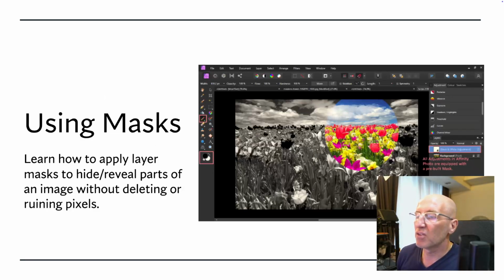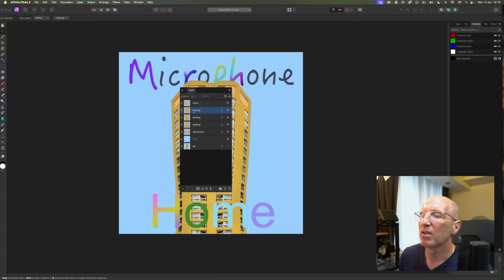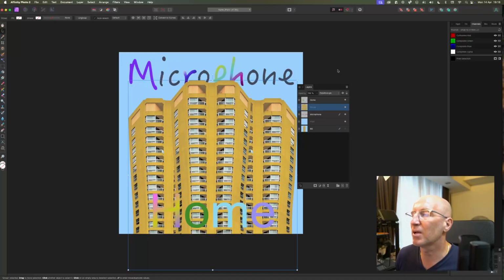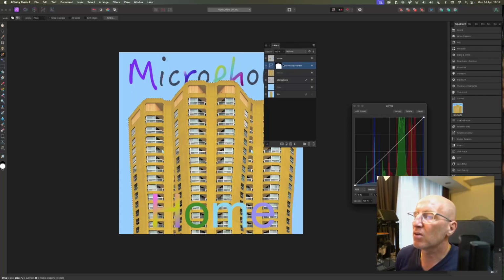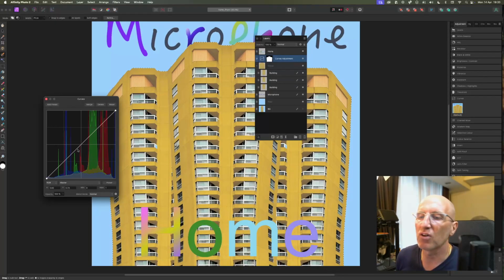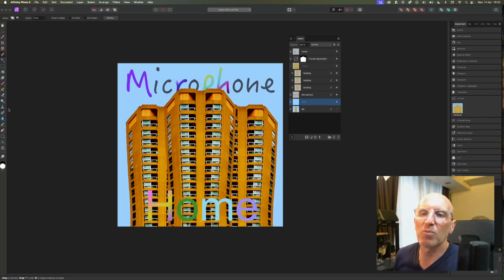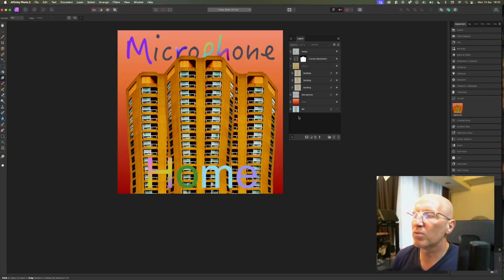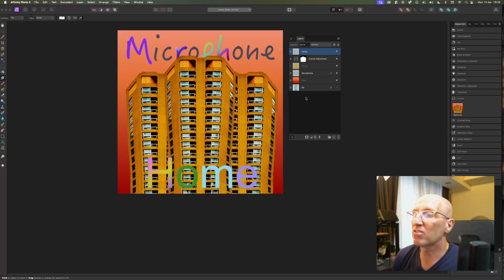8 Affinity Photo Masking with Curves and Grouped Layers